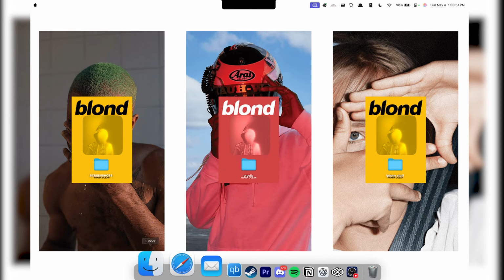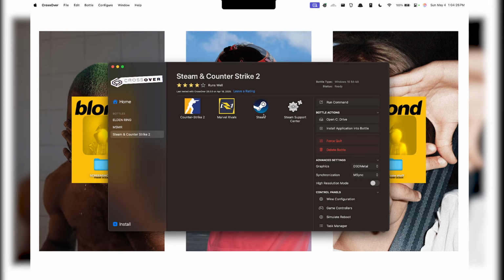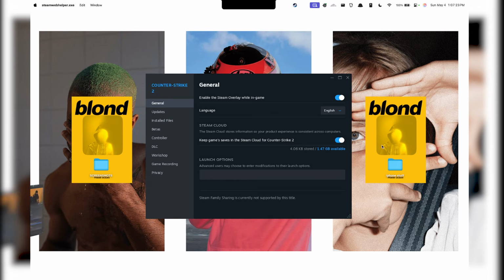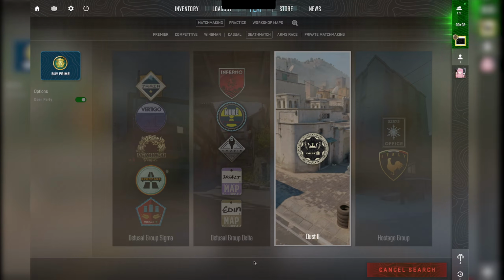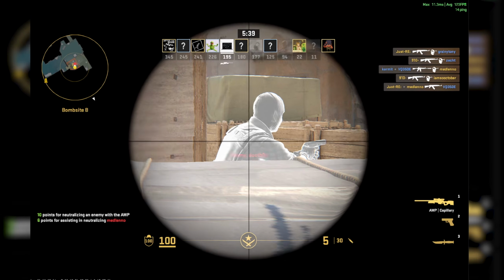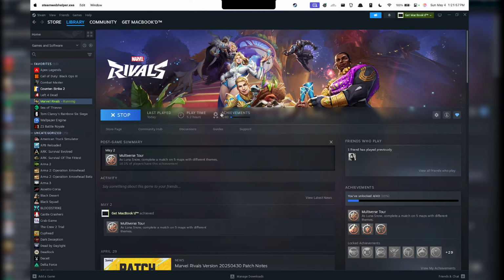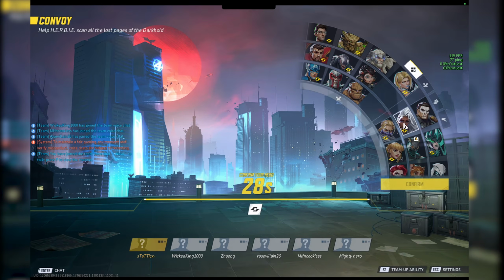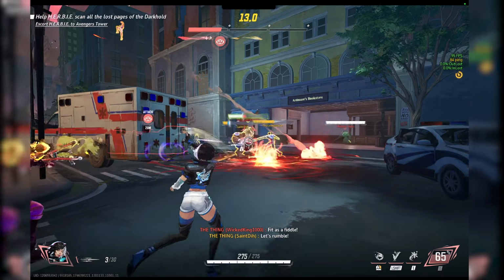How I Run CS2 & Marvel Rivals on Apple Silicon Macs! (2026)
Here's The NEW Way to Play Counter Strike & Marvel Rivals on Apple Silicon Macs!
SteelSeries ExactMouse (for removing mouse acceleration & fixing the choppy-mouse issue:
Apple Gaming Wiki (for verifying that the games that you want to play will run:)
➡️ W A TC H M Y P R E V I O U S V I D E O S: ⬅️

🎮 My PlayStation Network ID: sTaTTicxx-
🕹️ My Xbox Gamertag: I sTaTTicx I